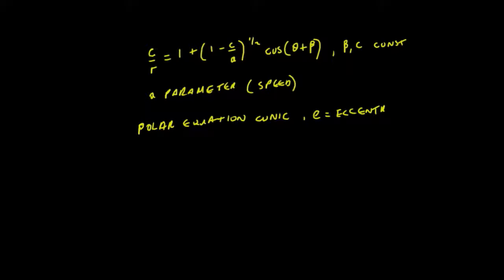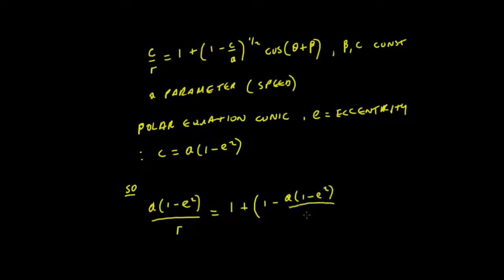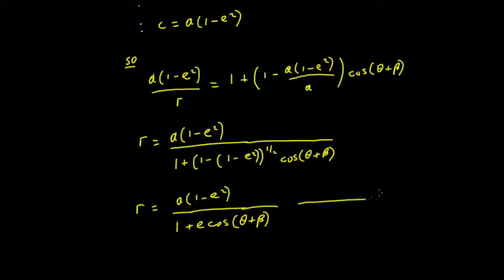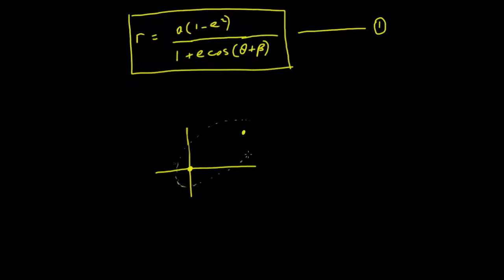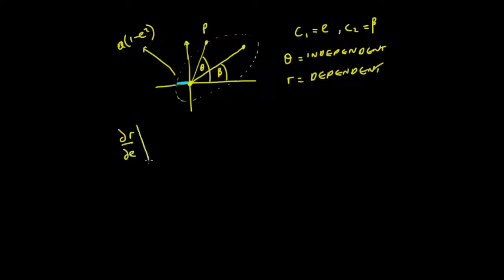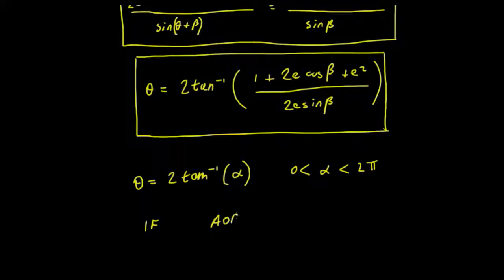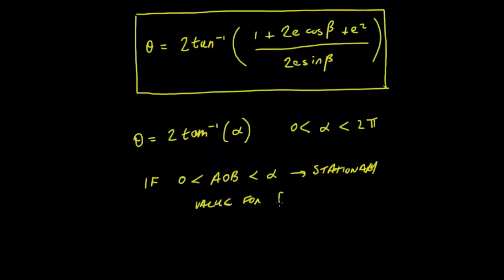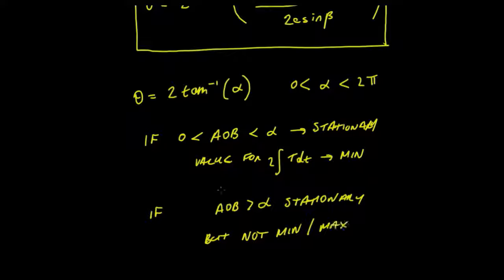Calculus of Variations Conjugate Points Inverse Square Law